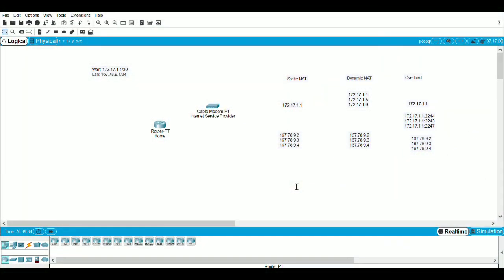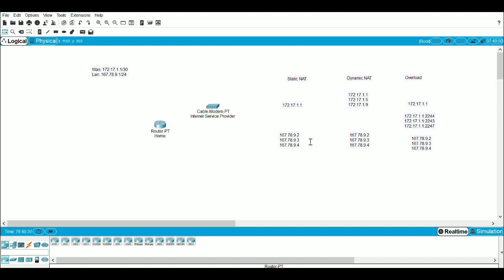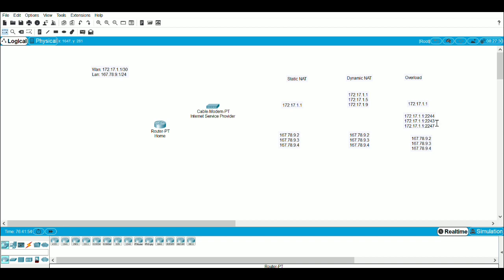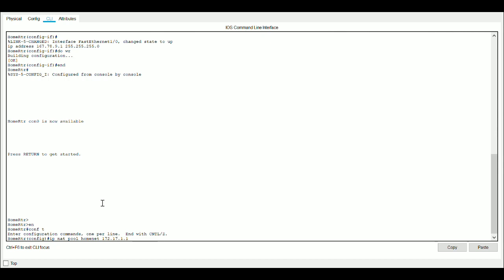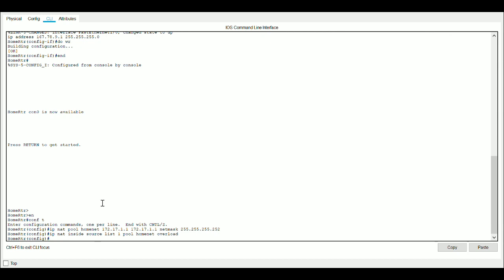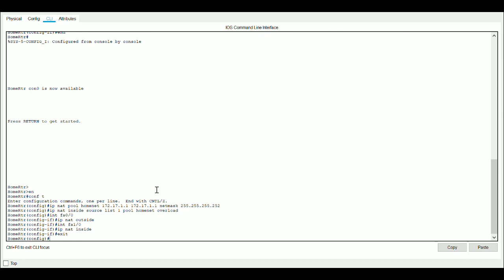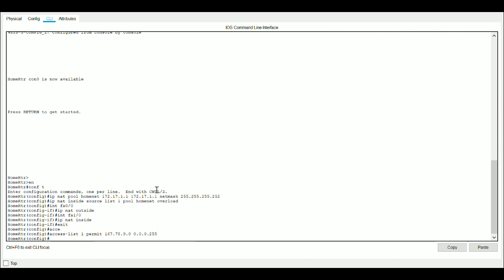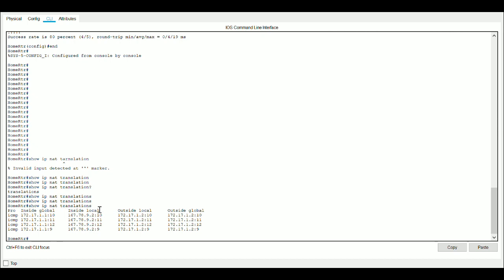My explanation and implementation of NAT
This is the beginning to Cisco 1800 series router home implementation series where I explain what NAT is and how to configure it on your router